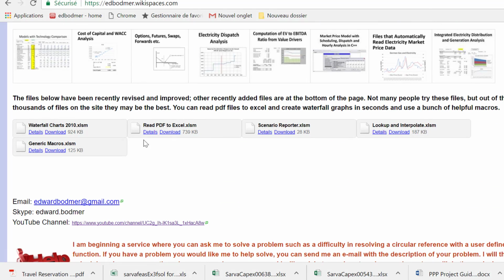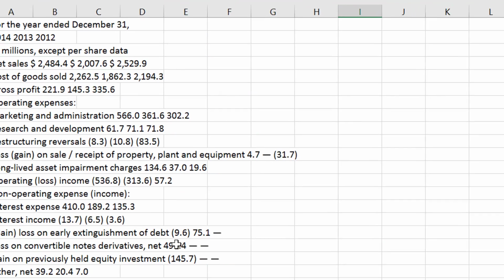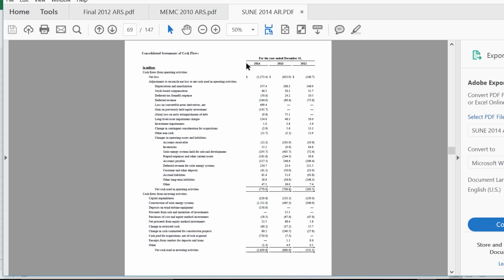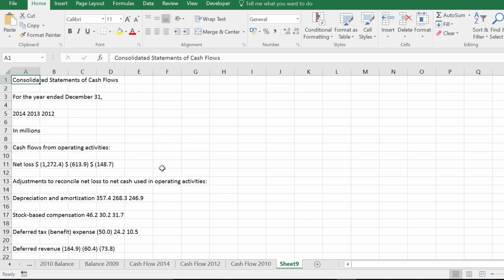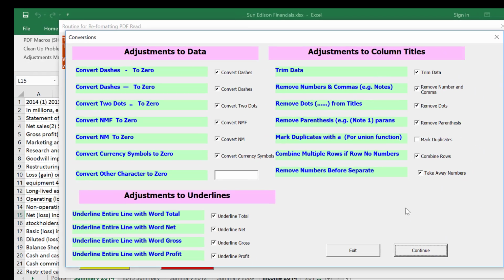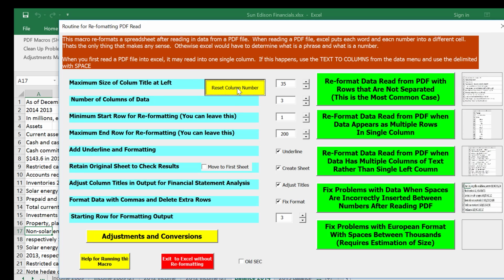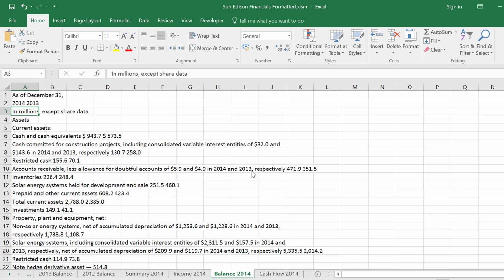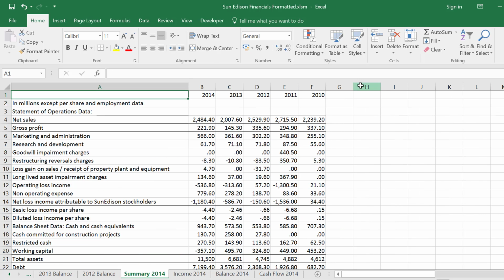Improved Read PDF with Automated Reset